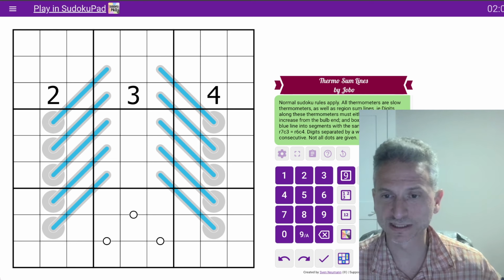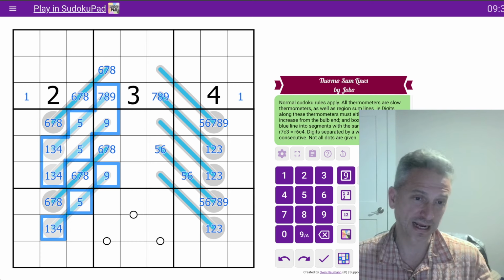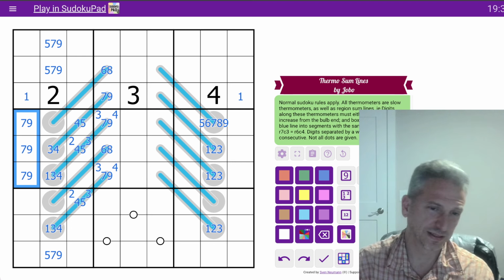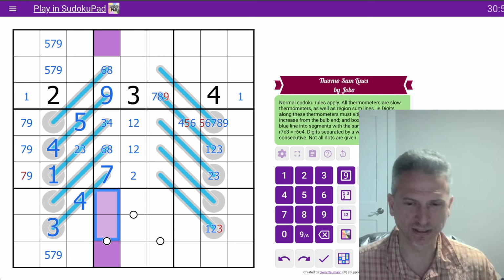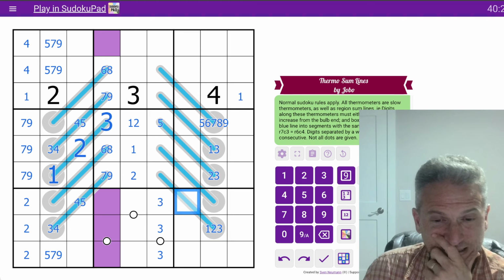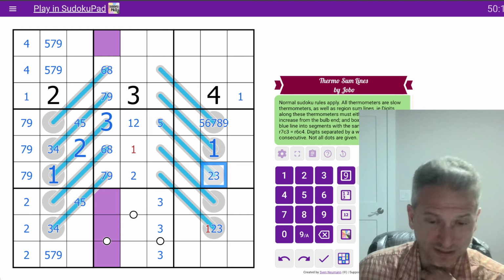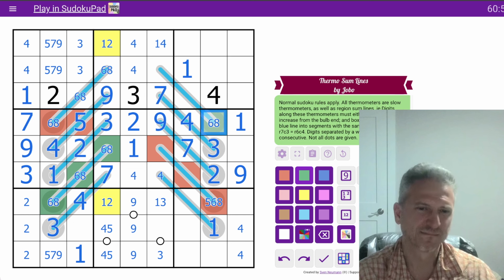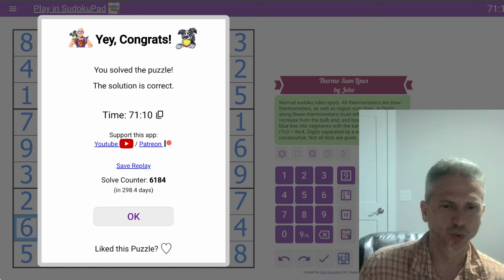These G$dd#@n slanted lines SUDOKU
Just a crazy, yet fun sudoku.